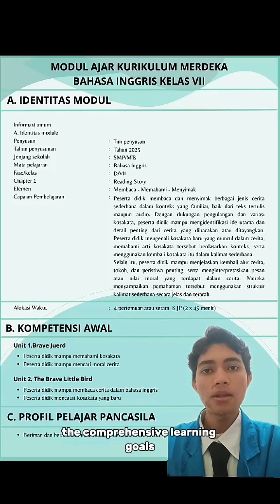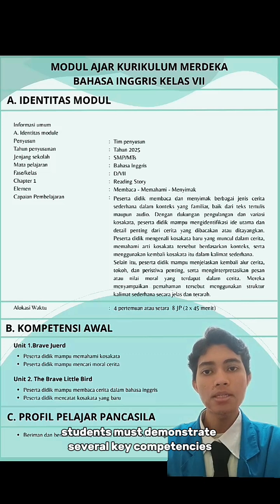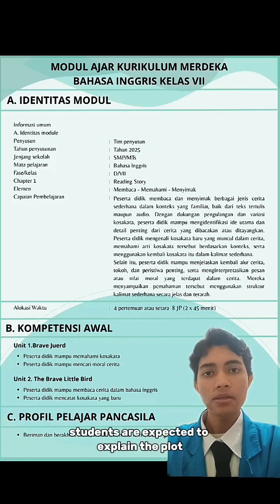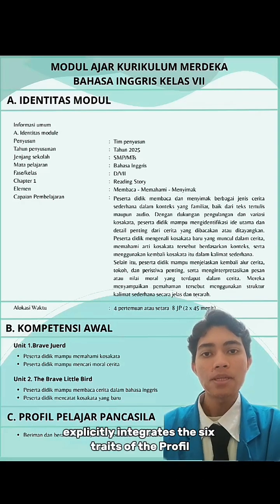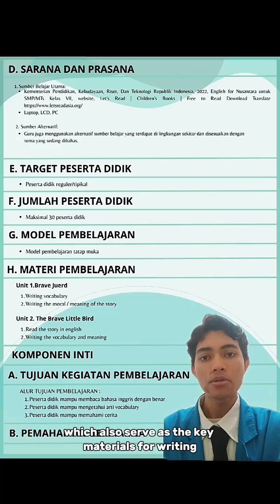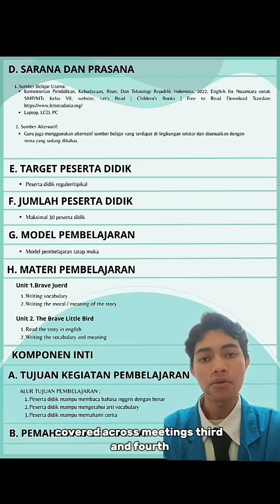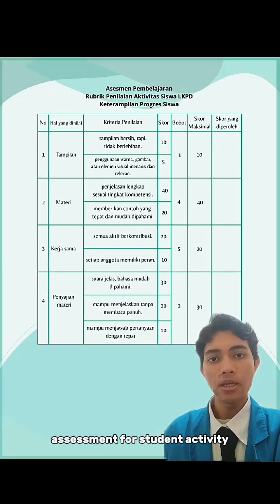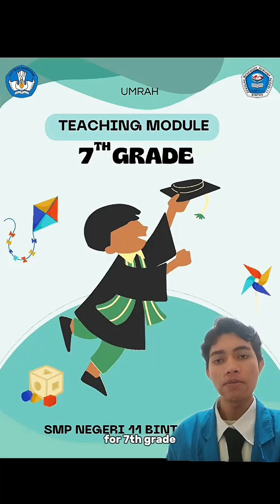Final Exam Basic Reading